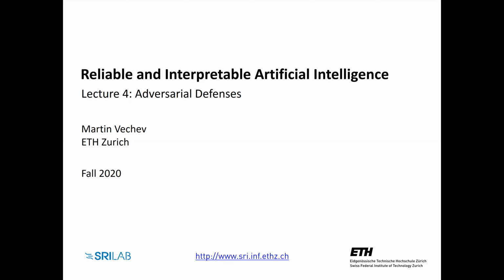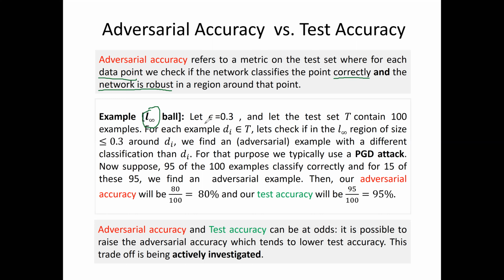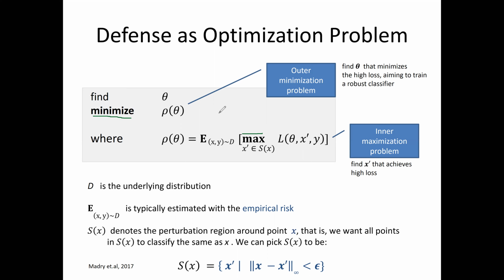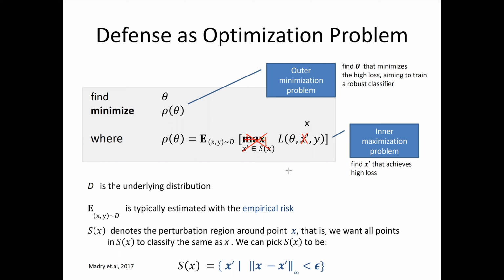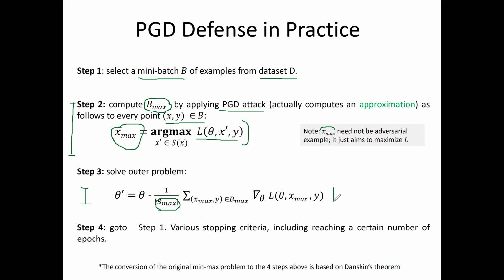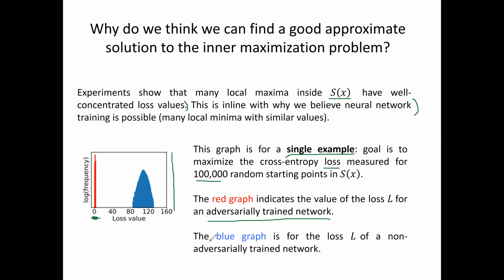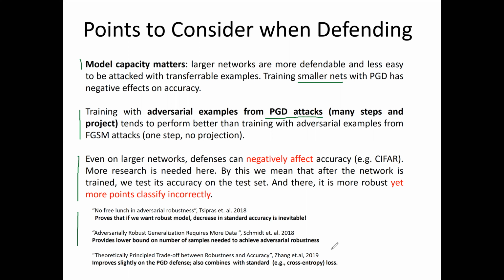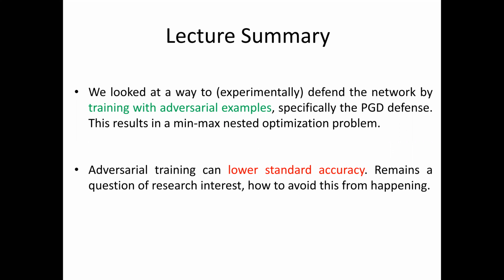Reliable and Interpretable Artificial Intelligence -- Lecture 4a (Adversarial Defenses)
Adversarial Defenses, PGD defense, min-max optimization, adversarial accuracy vs. natural accuracy.